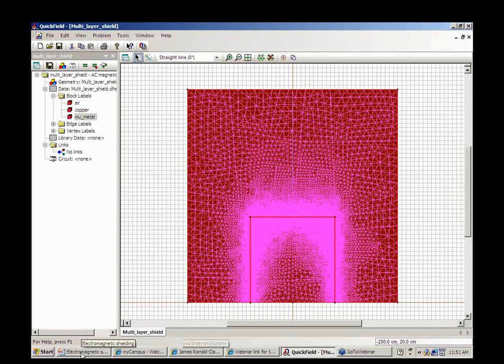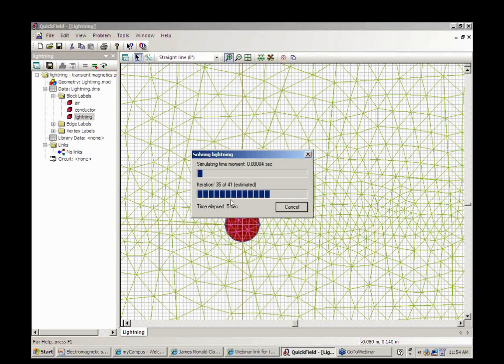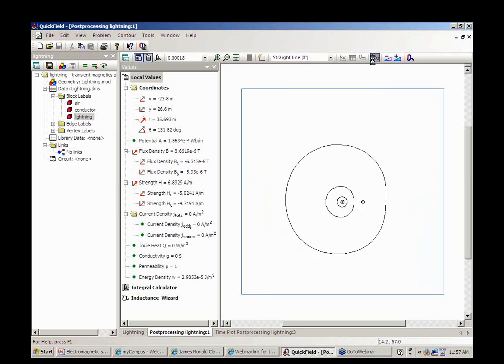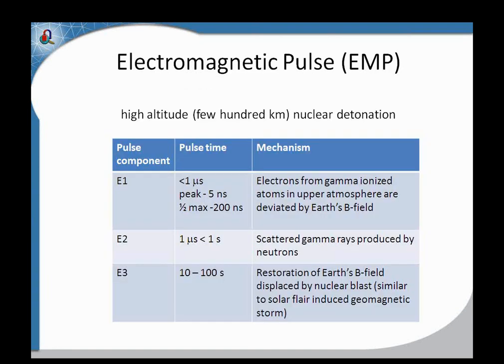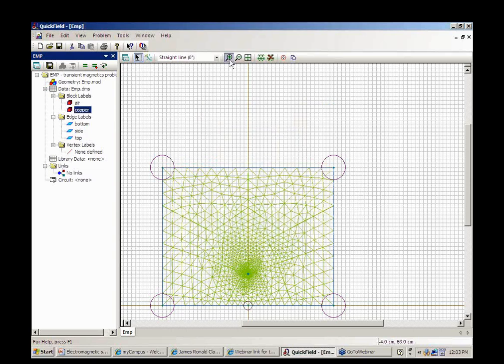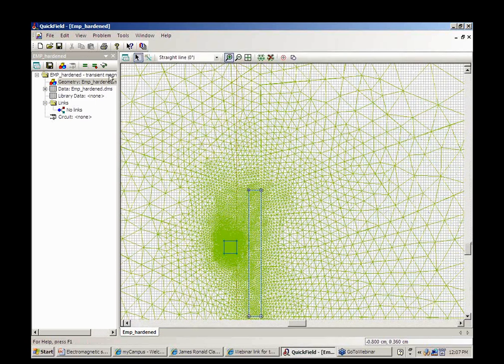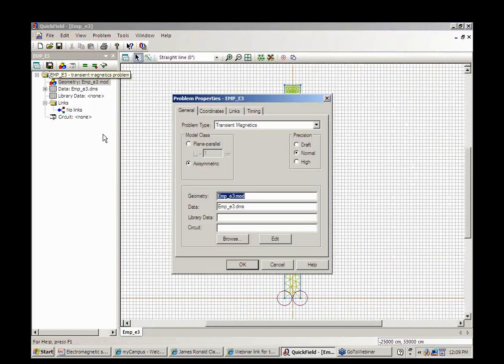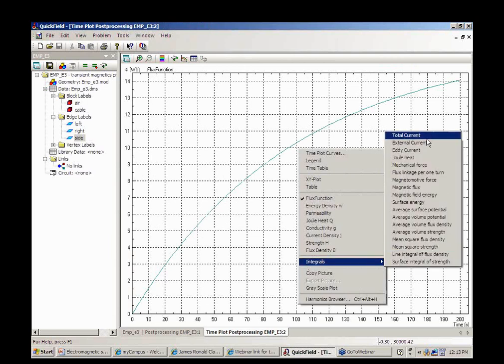QuickField Webinar: Electromagnetic Shielding: Part 4/5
QuickField for Electromagnetic Shielding Applications. This free webinar was held on June 14, 2011
The speaker and the author is Dr. James Claycomb who recently spoke about biophysical simulations. The use of QuickField for shielding low frequency AC, static, and electromagnetic noise sources will be modeled. Examples include power line (50 or 60 Hz and harmonics), the geomagnetic field and its variations, lightning, stray fields from electric motors, and electromagnetic pulse (EMP) resulting from nuclear detonation. The shielding properties of various conducting, permeable and superconducting material combinations will be demonstrated.
More information on QuickField, videos and live webinars are to be found

Part 4. Electromagnetic pulses: Containing stray magnetic fields. Lightning, high current density. Transient magnetics modeling problem. Time plot for the magnetic field. Other electromagnetic pulses, EMP: high altitude nuclear detonation.